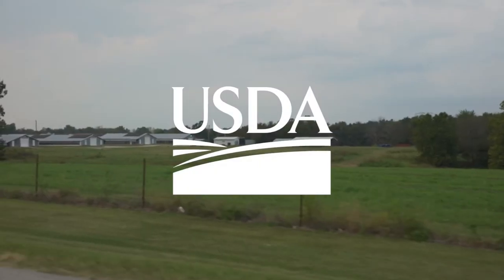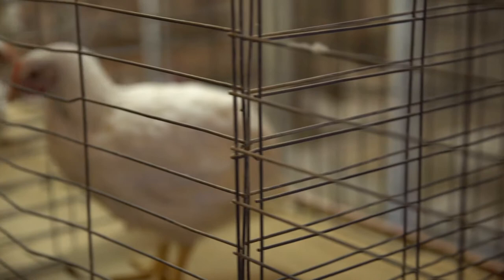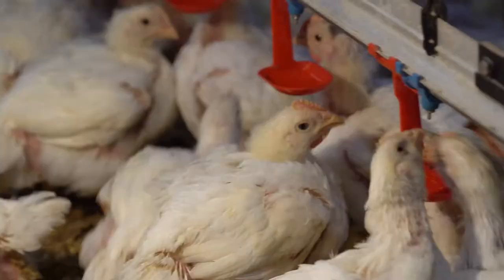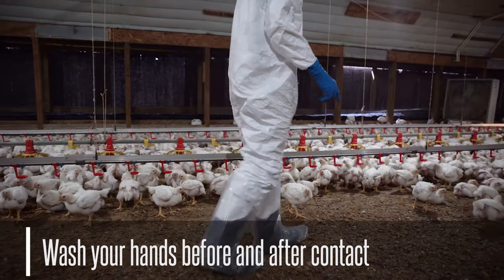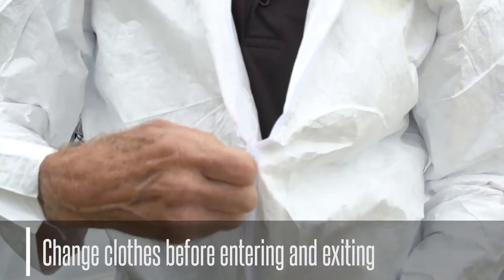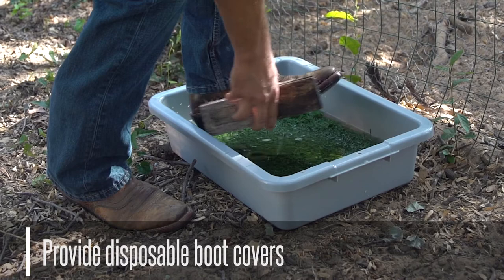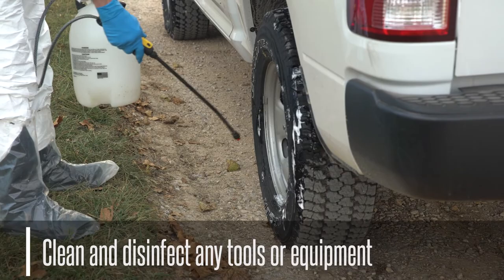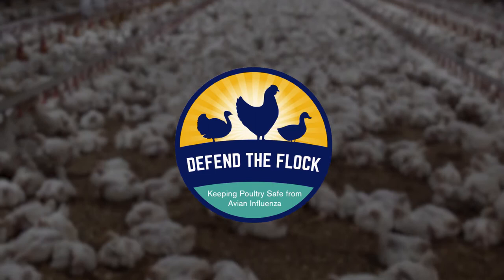APHIS Defend The Flock